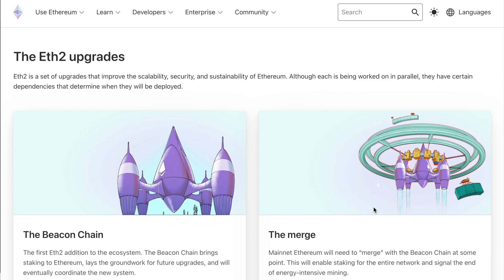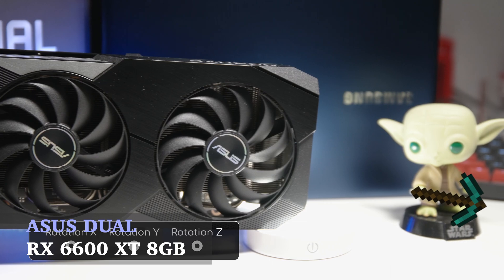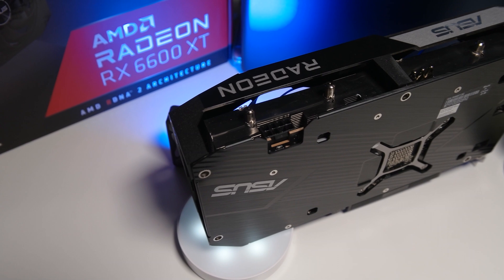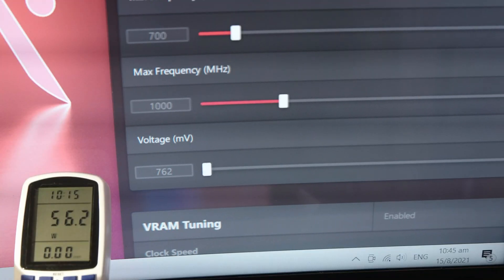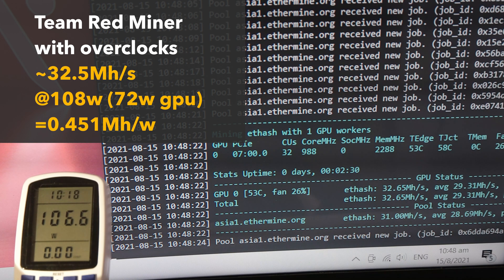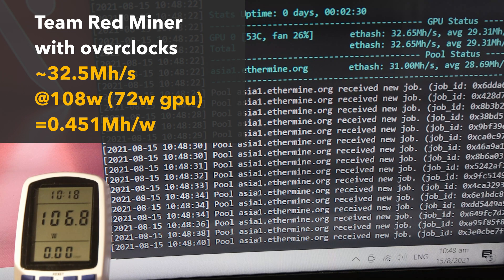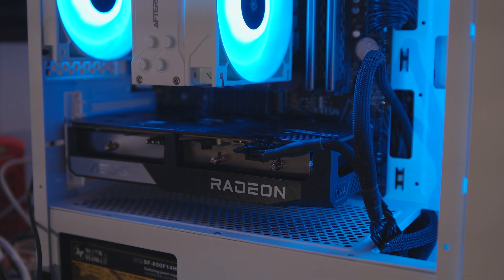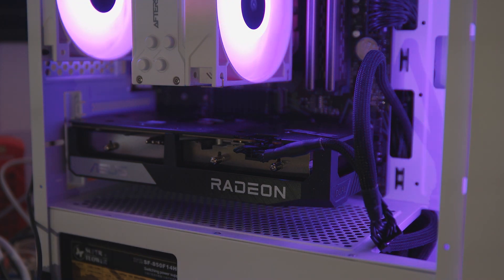AMD RX 6600 XT an Ethereum Mining King? Hashrates & Overclocks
We take a quick look at the new mid range AMD 6600 XT for mining Ethereum. It's one of the few cards that seem to have ample supply so that it's not 2x-3x it's MSRP price.

Section Timestamps:
0:00:00 - Intro
0:00:21 - Positioning vs Nvidia RTX 3060 and 2070 Super
0:00:41 - System power usage at idle
0:00:49 - Overclock mining settings
0:00:56 - Hash rates and performance
0:01:28 - Conclusion